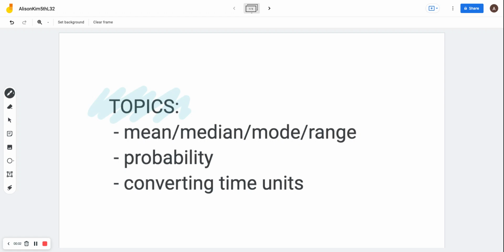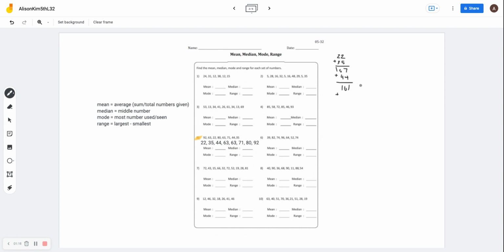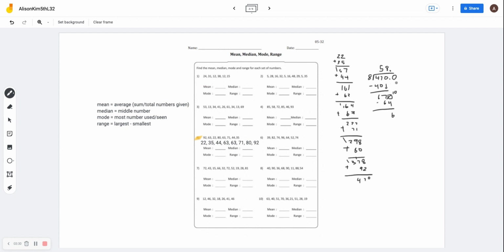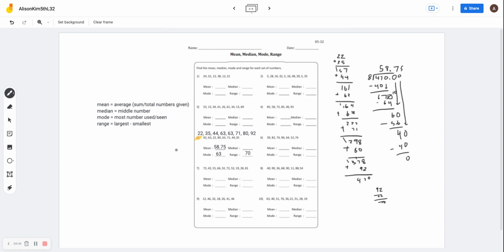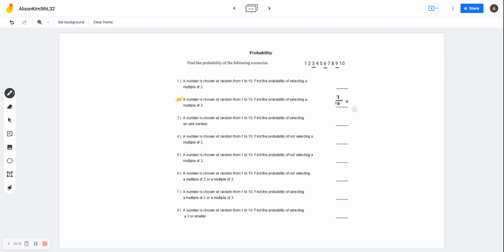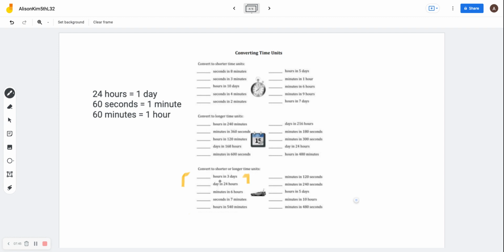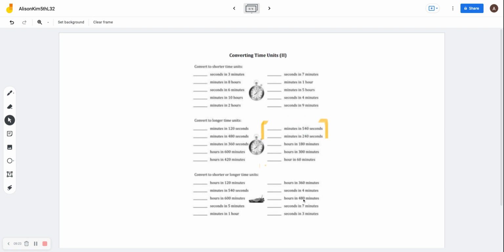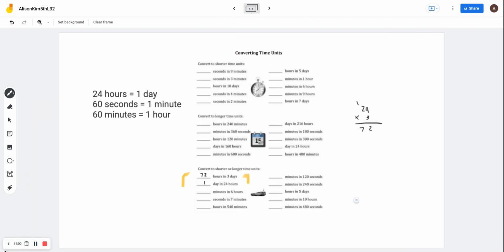5th Grade Math | Lesson 32 #1